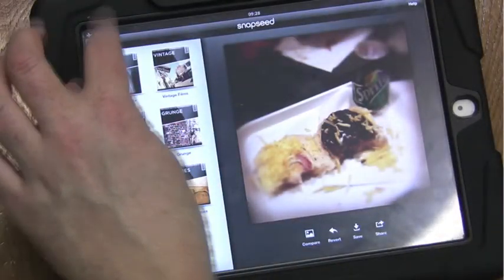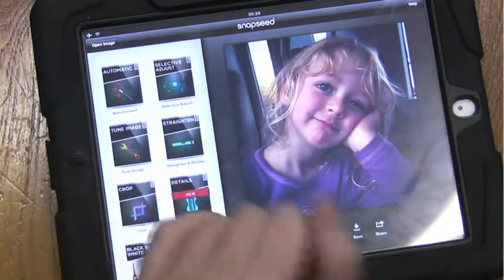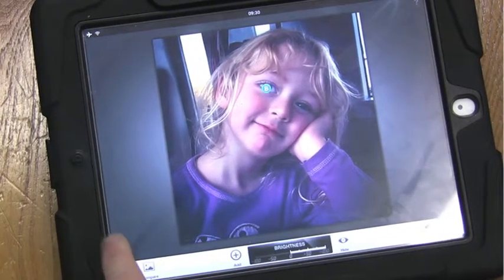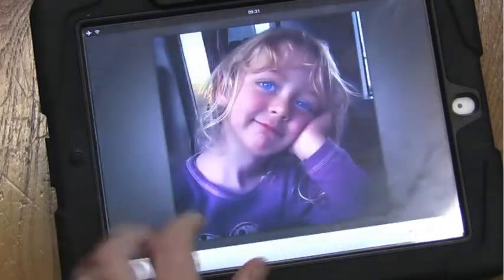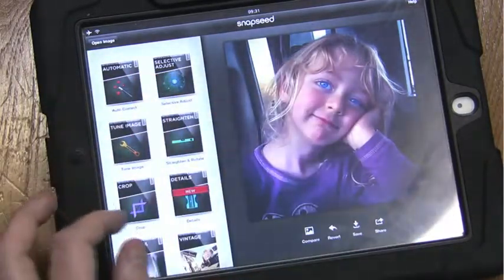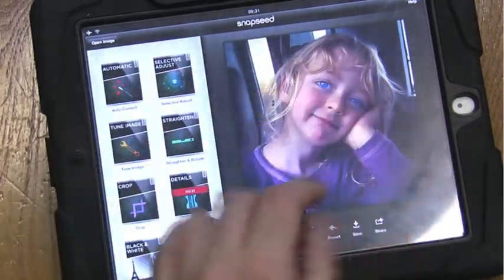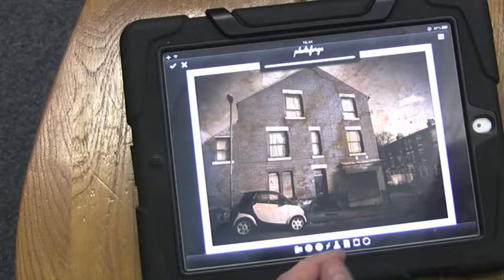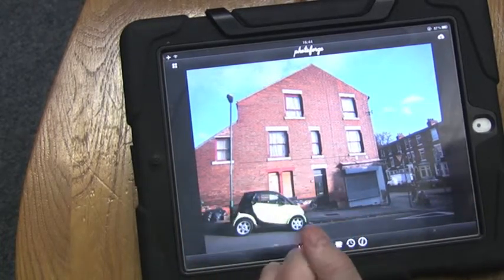ep01 | watchdottv advent calendar | using snapseed and photoforge2 on the ipad2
for todays starting episode we are going to be looking at photoforge2 and snapseed on the ipad2 - both pieces of software i use on the move to get those pictures looking the way i want for my blog posts to give it that extra lift.

i'll be showing you how i use the software to make some fantastic changes to pictures that really give your pictures that pop that makes people click through to your content.

for daily updates either subscribe to our fibrecamp twitter account, the itunes feed or follow along for information on any of the watchdottv sites as we roll out the daily videos.

we want to thank labmediauk for helping with the wistia api code to automatically copy the videos as a slow release day by day from one project to another.  it's like a real digital advent then! :)

feel free to embed the playlist video embed wherever you like around the internet or on your own tumblr, posterous or wordpress blog - it will update automatically each day with some new content for you! :)

- apogee mic 96k professional microphone (£199)
- logitech c920 web camera (£50)

i love and i want (for bella, videodirect and me!)

- amazon fire tv game controller (£40) (remote game playing)
- amazon fire tv 4k (£80) (static for videodirect/ella)
- mis gs60 6qe ghost pro 4k (need for mobile gaming!)
- nintendo handheld console 3ds XL (£170) (she lost last one!)
- pokemon alpha sapphire (£40) (new pokemon game!)
- panasonic dmc-g7 camera (£500) (4k camera for nomad pics)
- canon powershot g7x mark II (£620) (daily vlogging camera 60fps)
- canon xa xc10 full hd (£800-£1600) (4k static shots for nomad.video)
- lexar professional 64gb 3400x (£160) (card for the camera above)
- samsung galaxy s7 32gb (£465) (that android life)

- anker powercore 1000 portable charger (£16)
- anker powercore 20100 (£24)
- aukey bluetooth sport headphones (£13) (sound awesome too!)
- wakawaka base 5 (£99) (great solar base for digital nomads)

things i’m getting soon and will review

- vanguard veo am-264tr (£80) (for vlogging/filming)
- apple iPhone SE 64gb (£465) (4k, up to date, speedy, content making)
- uhuru rechargeable mouse, noiseless/silent click (£13) (course making)
- gopro hero session camera (£159) (time-lapse, b-roll)
- wakawaka base 10 (£140) (solar charging on the road)